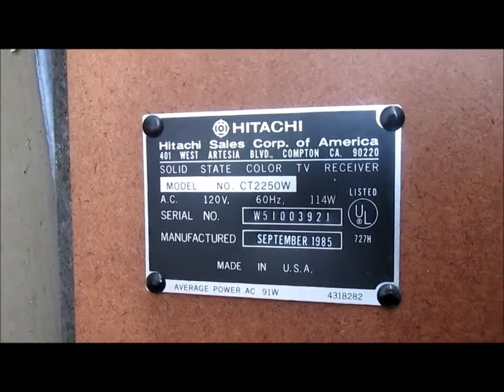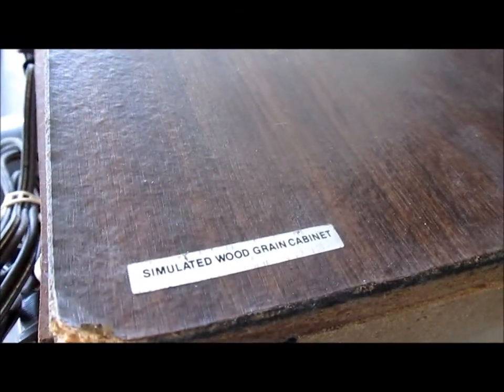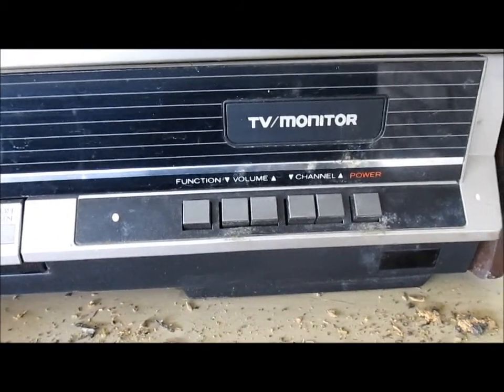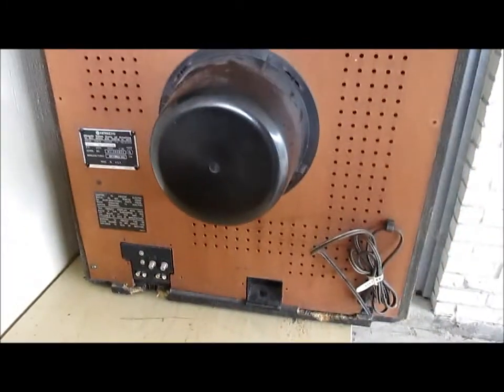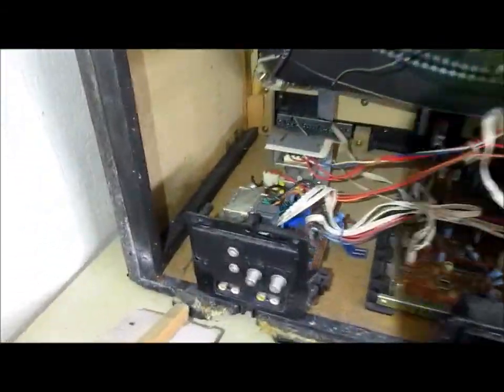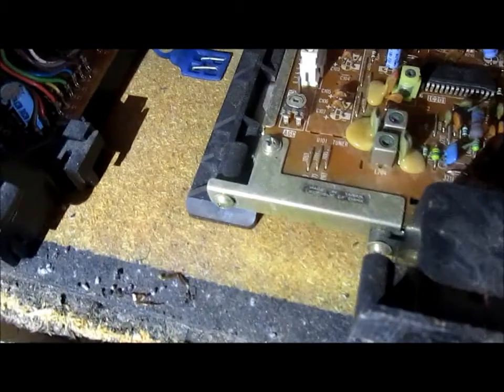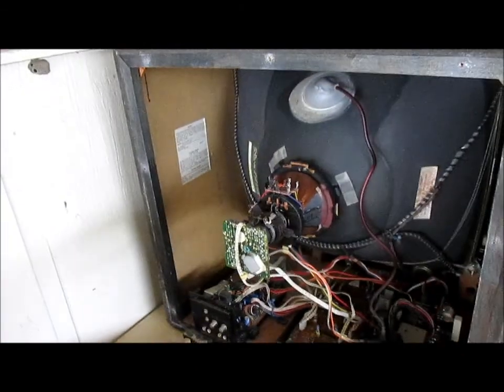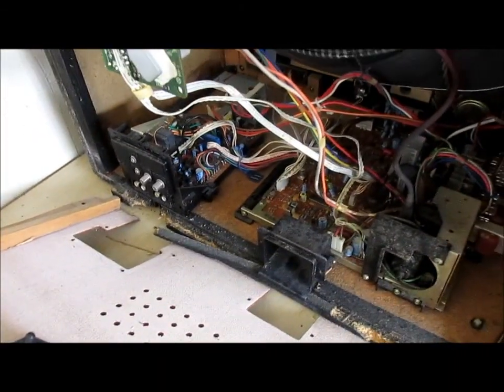1985 Hitachi CT2250W TV/Monitor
A brief look at a water-damaged set.  Too bad, it looks like it was well built.